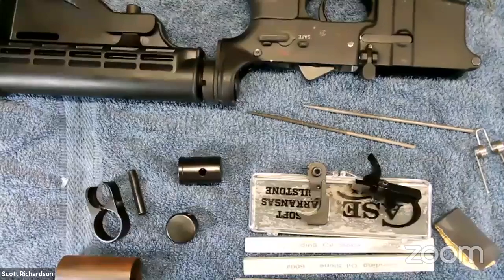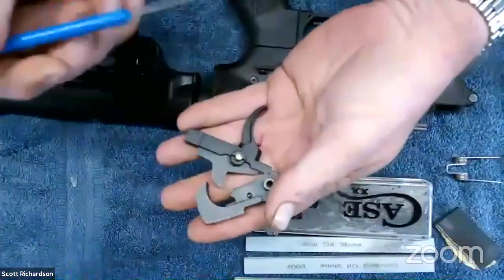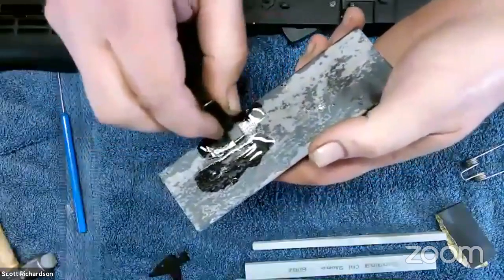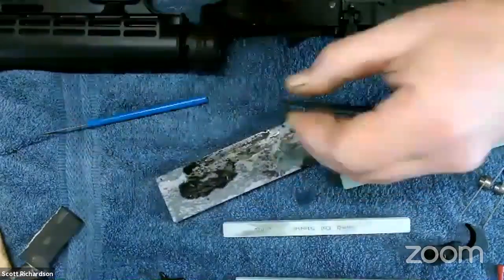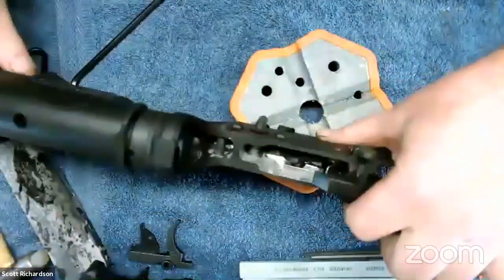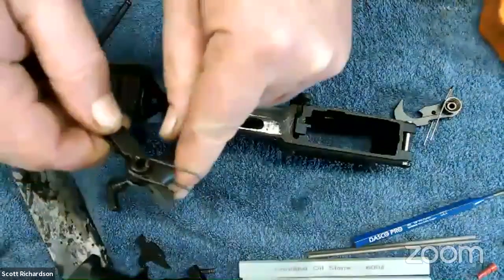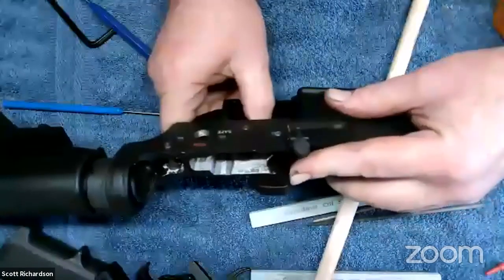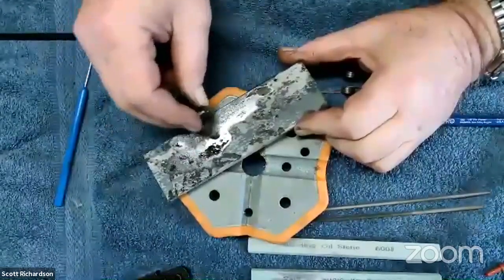Bench Doctor Office Hours- Stoning an AR Trigger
Join "The Bench Doctor" Scott Richardson shows us how to smooth out a crappy AR trigger.